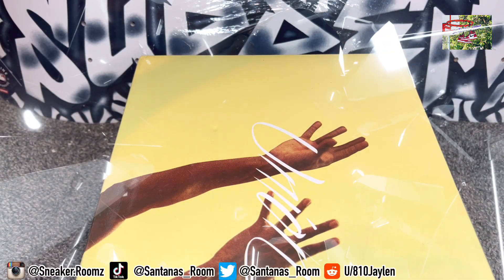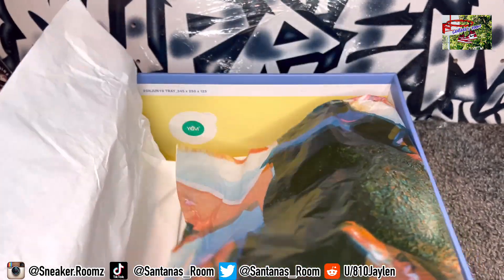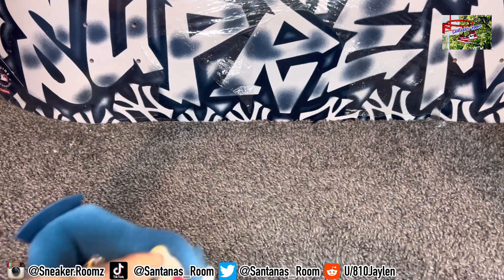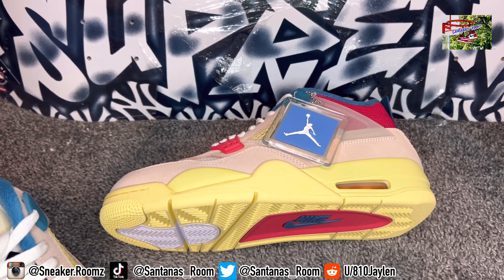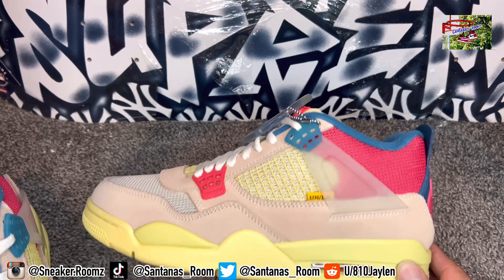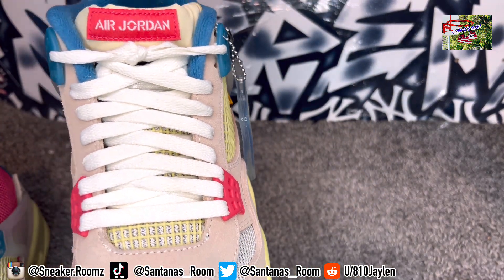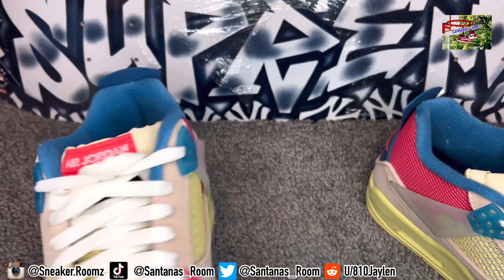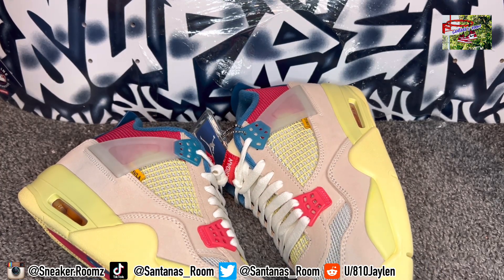Are the guava ice union 4’s the best out the pack?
All content in this video is purely for educational purposes, to help the consumers not get scam into buying a fake pair when their intent is to buy a retail pair I do not advocate The purchasing of replicas nor do I advocate The purchasing of replicas with the intent to sell them as well as sell them as authentic Fair use is a legal doctrine That promotes freedom of expression by permitting the unlicensed use of copyright protected works in certain circumstances. Section 107 of the copyright act provides the statuary framework for determining whether something is a fair use and identify certain types of uses such as criticism, comment, News reporting, teaching, scholarship, and research as examples of activities that may qualify as fair use